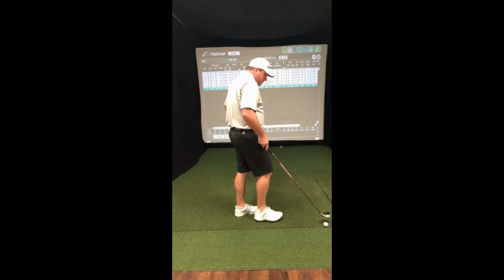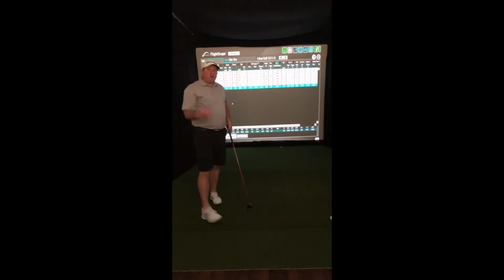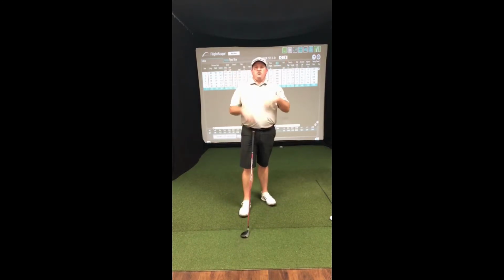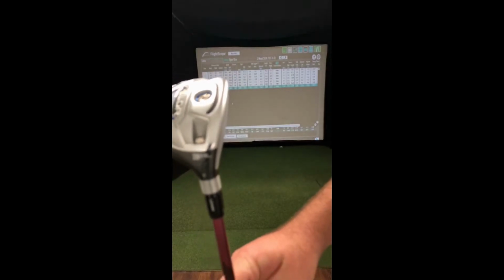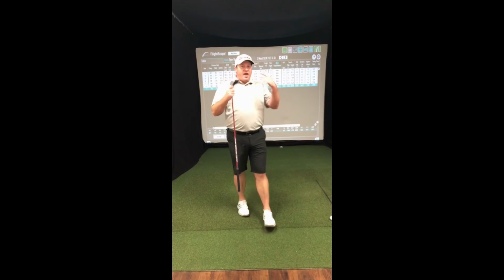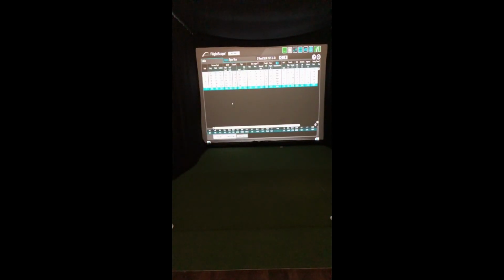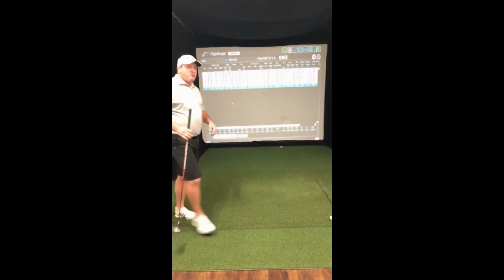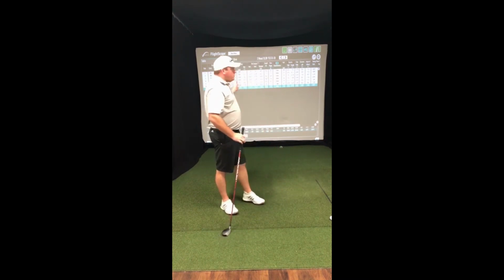Tee Shots - Woods - To Max Out Distance - LIVE with TYLER DICE GOLF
Do you want to know how to hit tee shots with woods?

Find out how to hit tee shots with woods and how to max out distance with Tyler from TDG today!